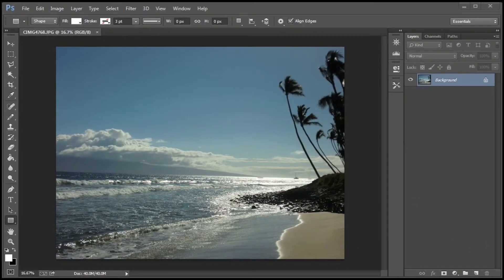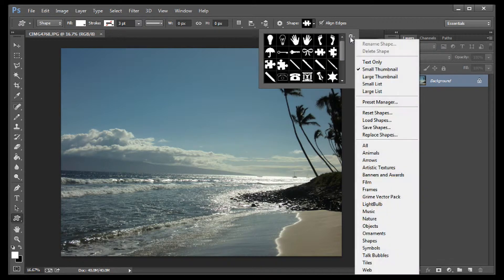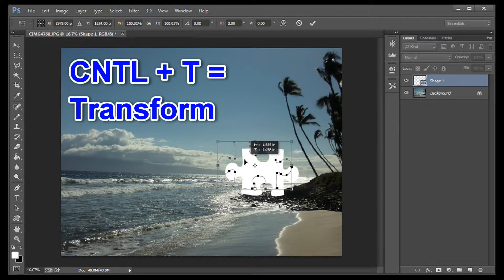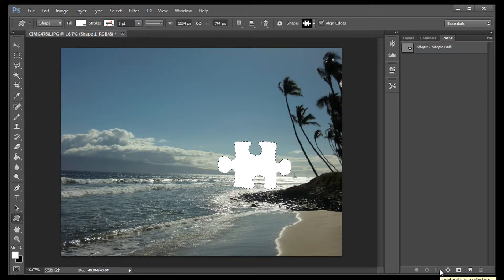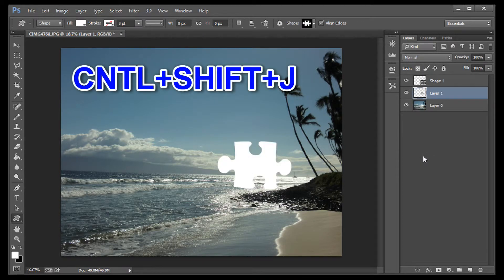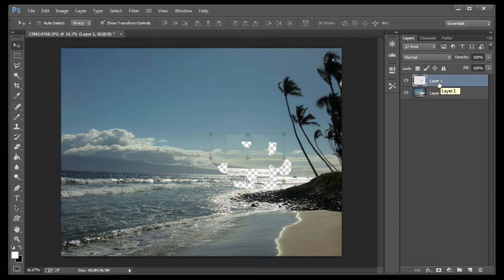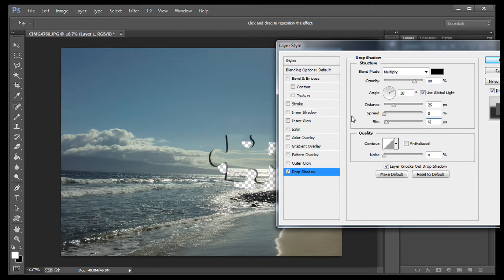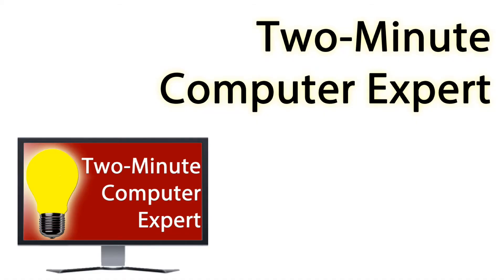Cut a Jigsaw Puzzle Piece from an Image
Use Photoshop to cut a jigsaw puzzle piece out of an image.  Rex, your Two-Minute Computer Expert, shows you how to do it fast!